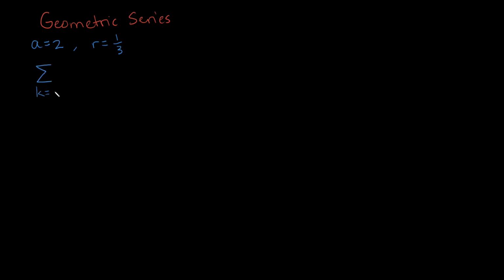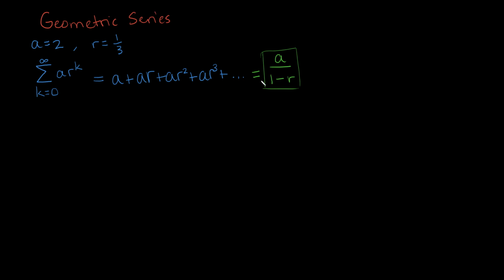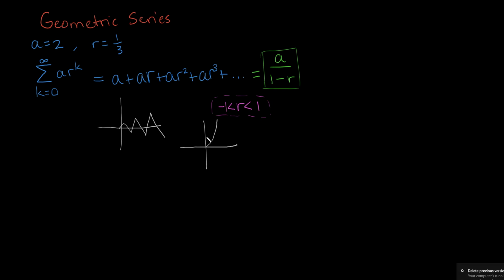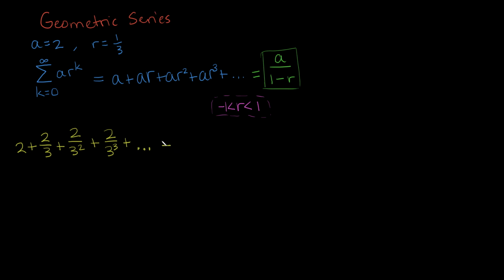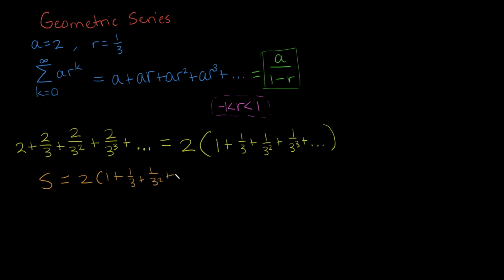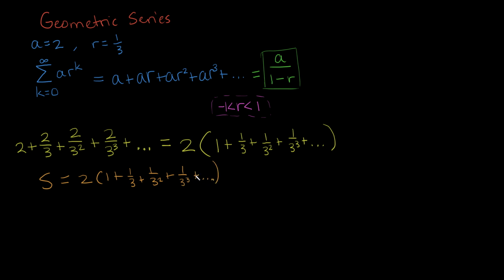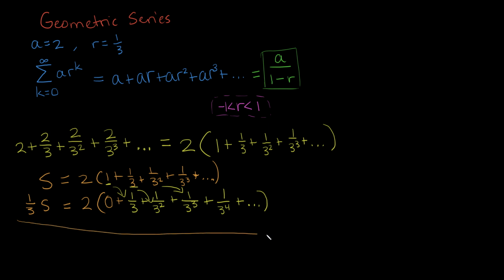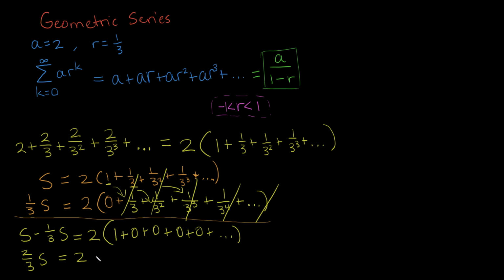Geometric Series Summation Example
This video gives a concrete example of multiplying to shift in geometric series.